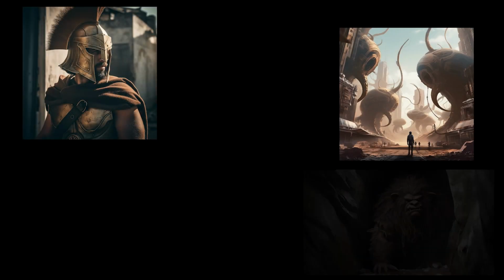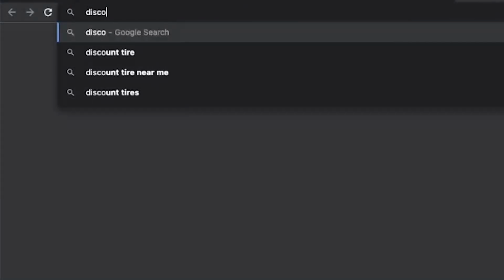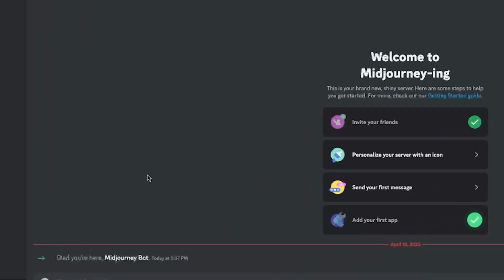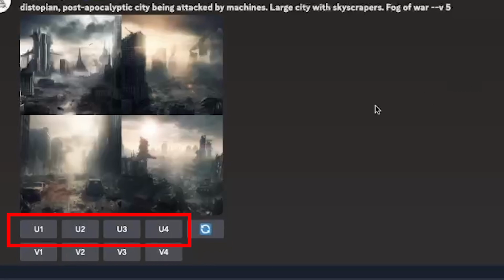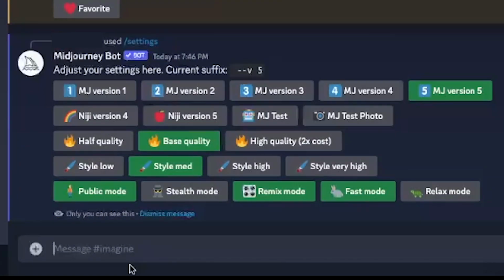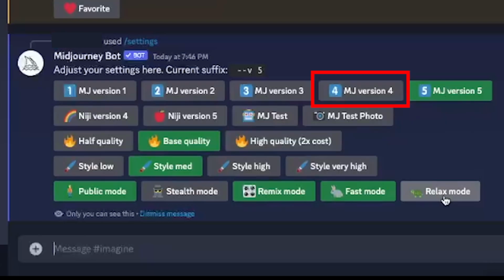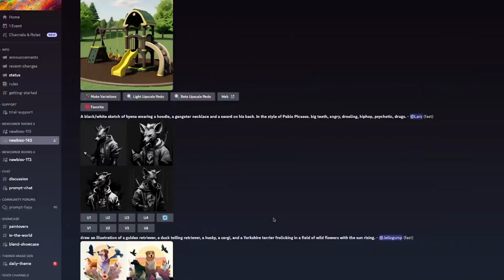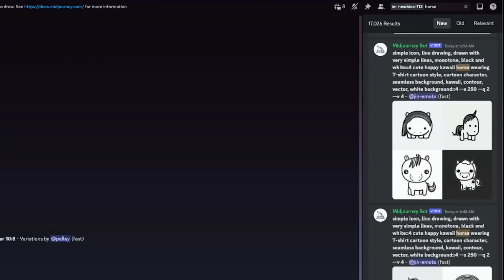How to Use Midjourney AI Discord - Prompts Tips and Full Tutorial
In this video, we will be showing you how to use Midjourney AI Discord to generate stunning and professional-looking images. If you want to unlock the full potential of Midjourney, then this video is for you.

You'll even learn some secret methods to leverage other prompts to generate images exactly the way you want.

We will start by guiding you through the subscription plans for Midjourney (unfortunately there's no more free trials). Next, we will show you how to use the Midjourney Public Discord, which is an excellent resource for getting tips, sharing ideas, and getting support from the Midjourney community.  HOWEVER. it can get a little *chatty^

So we will walk you through the steps of creating your own Discord server, so you can have all of your generated images in one place. We will then delve into Midjourney Image Generation, showing you how to use the various prompts to generate jaw-dropping images.

We will cover the different parameters and variations that you can use to customize your images, as well as how to upscale and adjust the aspect ratio to get the perfect look. We will also show you how to default to v5, which is the latest version of Midjourney AI.

Finally, we will wrap up by showing you how to view your AI generations on Midjourney's website and configure the settings to ensure that you get the best possible results. Whether you are a professional designer or a novice looking to improve your skills, this video will provide you with all the tips and tools you need to use Midjourney AI Discord to its fullest potential.